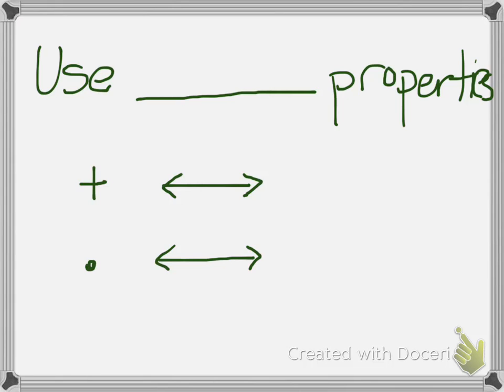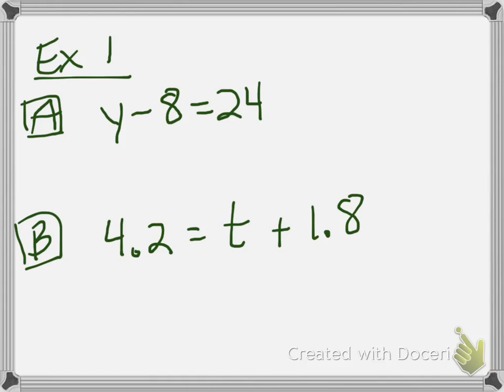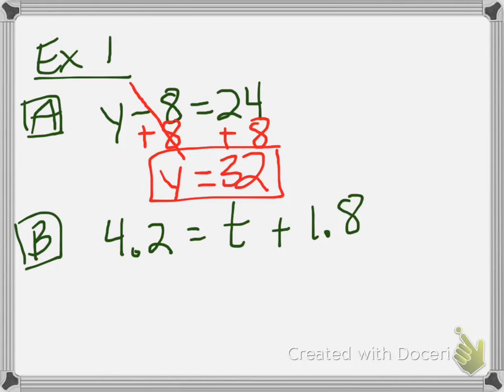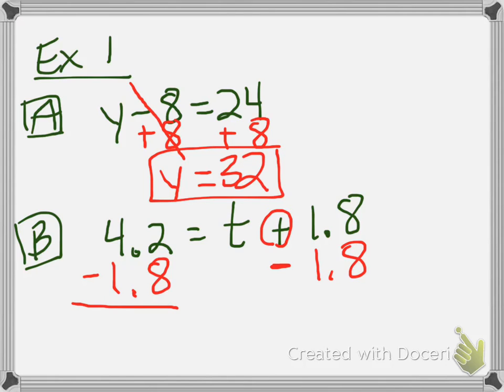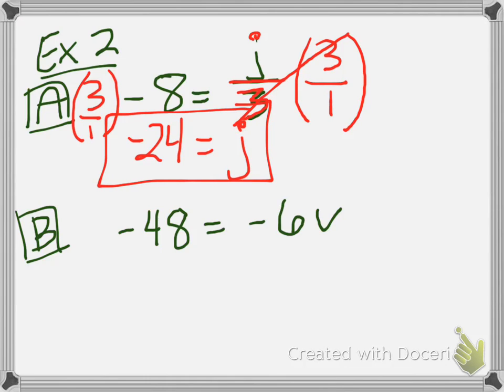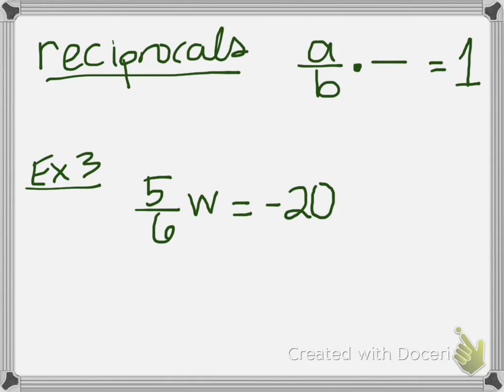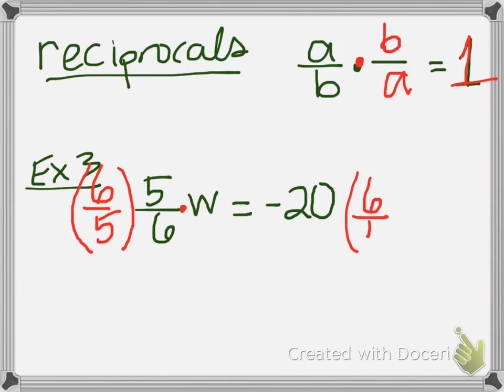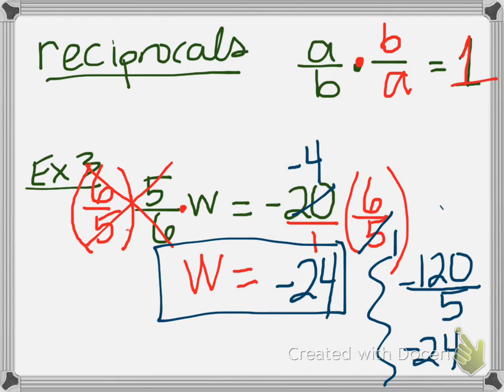8th 2 1 copy